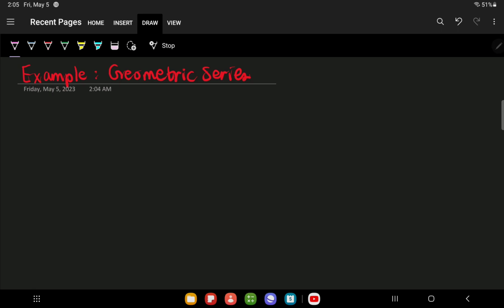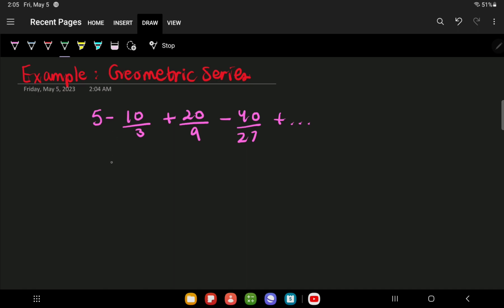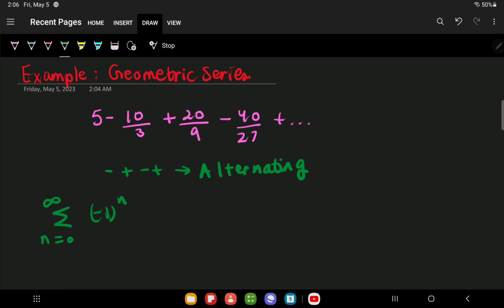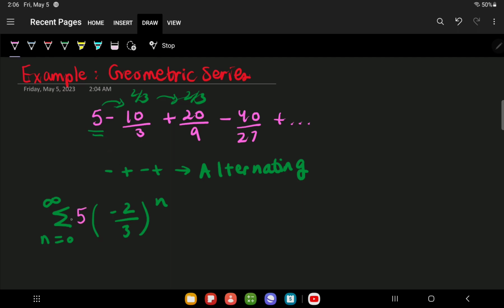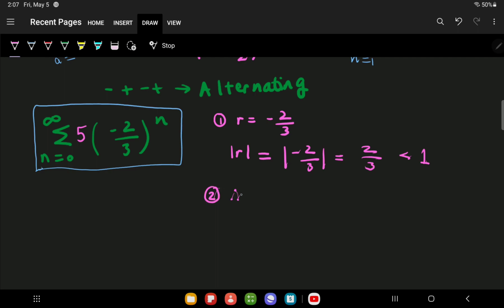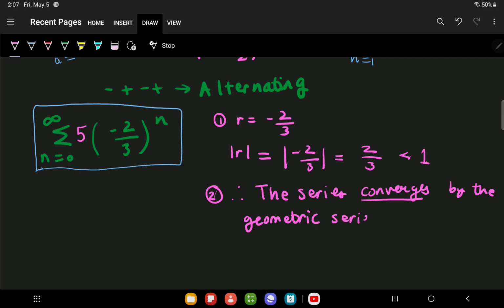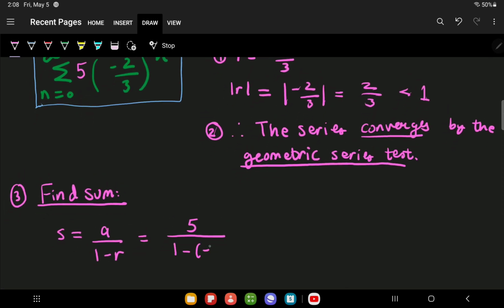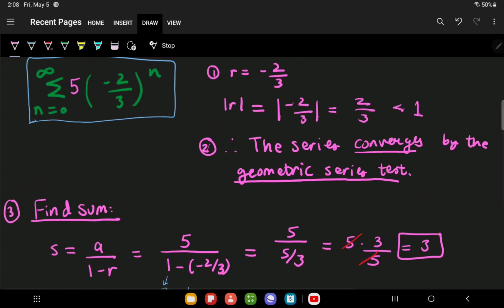Geometric Series Test Example 2